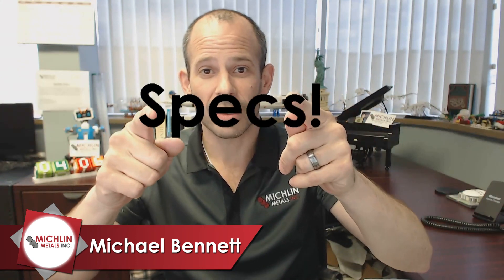Aluminum Alloys - 2011 - 2014 - 2017 - 2024 - Guide to 2000 Series Aluminum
Today we are talking about the heat treatable aluminum alloys in the 2xxx series.
Alloys where the primary alloying element is copper and typically age hardened either at room temperature...the  naturally aged tempers or by heating. the artificially aged tempers. Products are normally heat treated by the producing mill.

For a review of the heat treated temper designations or if you did not see the prior video click here now.

The Aluminum Association, the American industry organization that has established standards also uses a comparative rating system for various properties of aluminum alloys.

An A rating is the most favorable and E is the least.  Again, these are comparisons within aluminum alloys. An alloy and temper rated "A" is superior to one rated "B" and so on.

In general, the 2xxx series machines well but is not highly rated for general or stress corrosion applications as compared to other alloys.

Most popular wrought alloys in this series are  2011, 2014, 2017 and 2024.

Aluminum chemistry requirements contain a restriction of .point 05% maximum each for any unspecified elements and a total of point 15% maximum which applies to all these alloys.